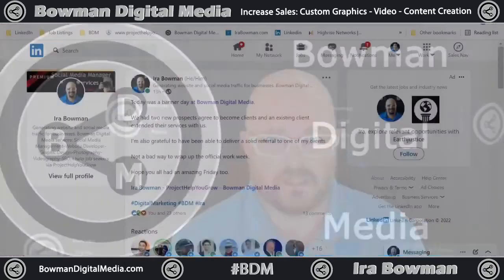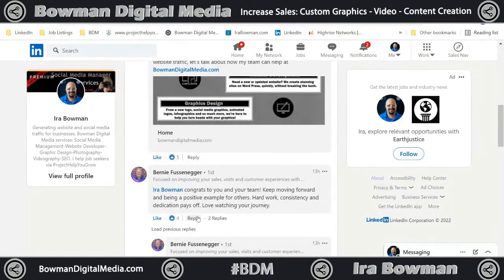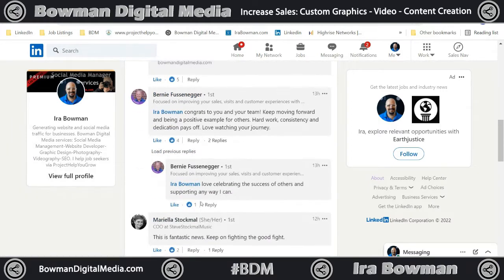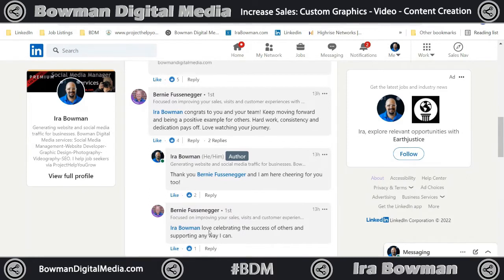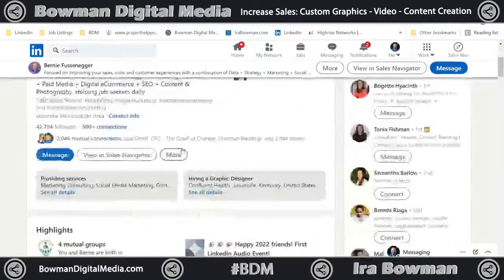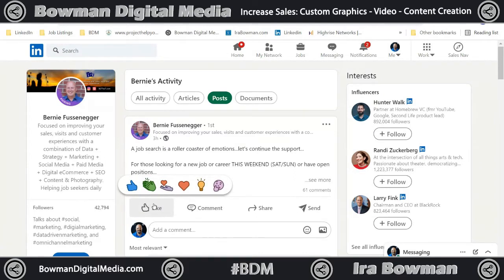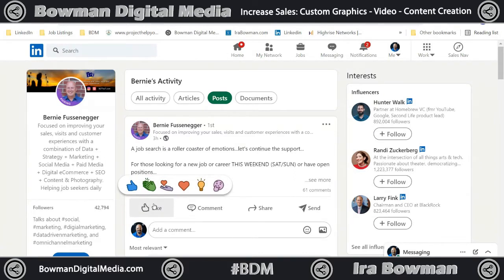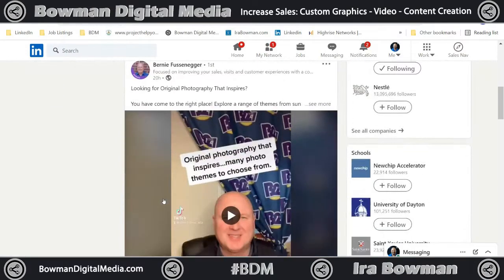Comment Strategy to Build Network Partners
Want to build your network.  Most focus on their posts, but forget that comments can help you even MORE than posts.

Watch this How To video and I'll teach you a strategy that will help you make more friends and get more visibility as a whole on LinkedIn or other social media sites.

Need a video made for your business, please visit Bowman Digital Media to find out how we can help you bring your project to life.